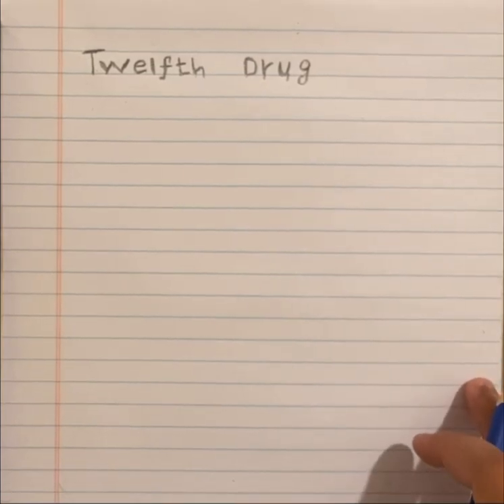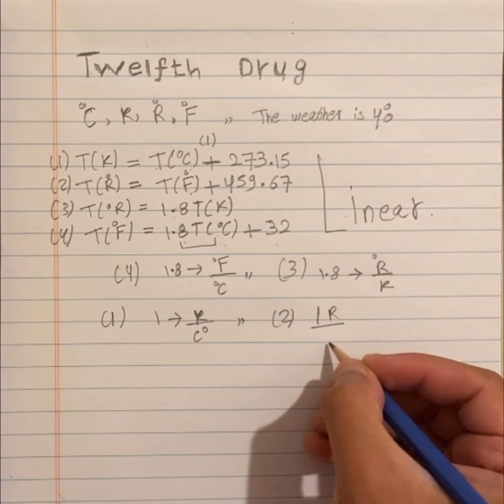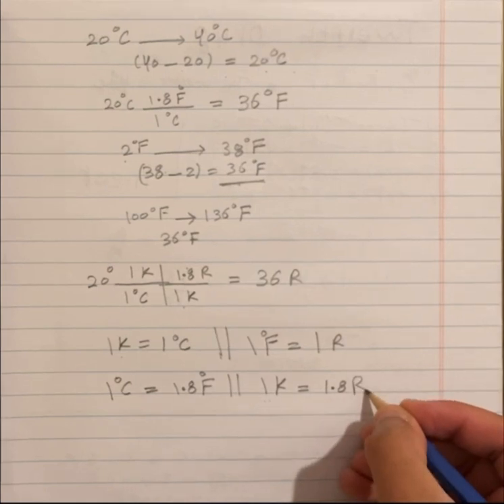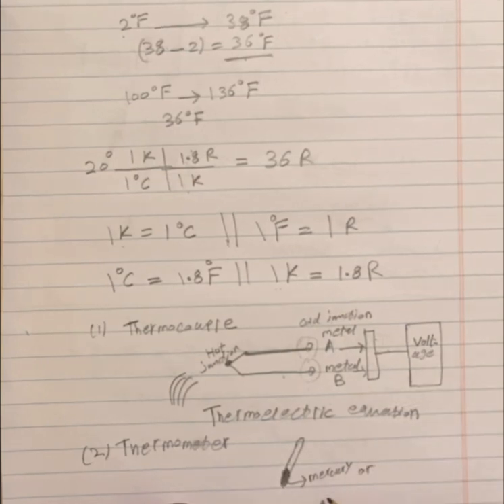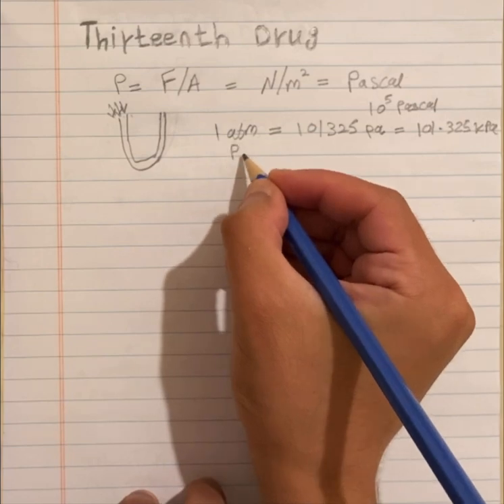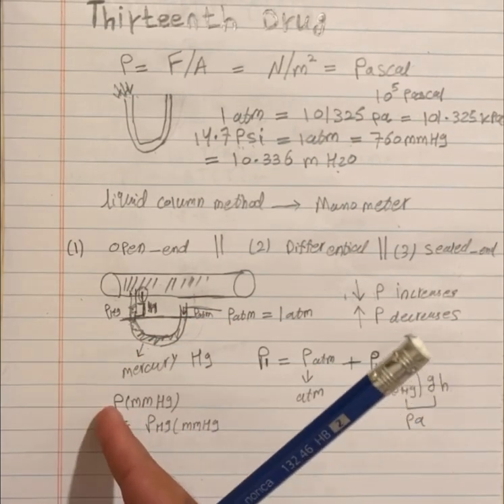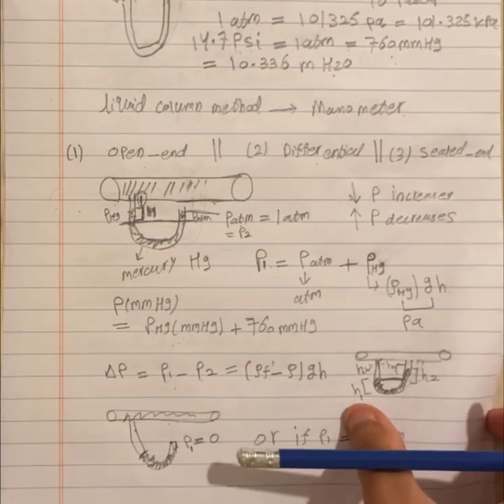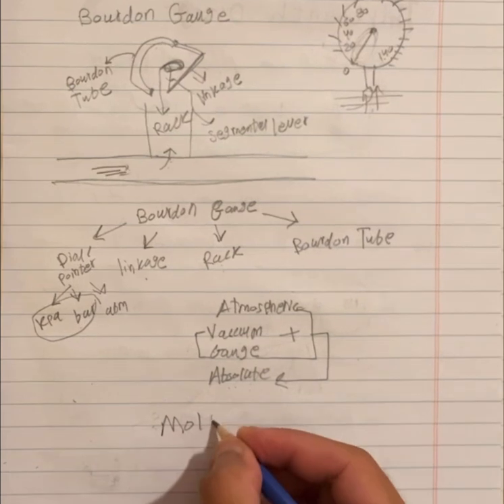Temperature and Pressure: Hidden Concepts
I cover what is NOT usually explained about temperature and pressure. Enjoy learning what they are

I did a cute mistake at 22:36. It should be [row g h of mercury - row g h of white fluid] so no common factors. My apology

Temperature scales 0:00
Why we need them 0:30
The four T equations 1:33
Temperature Intervals 3:40
Temperature Measurement 7:56
Simple P intro 13:26
Pressure Conversions 14:16
Pressure Measurement 15:33
Conclusion 25:28